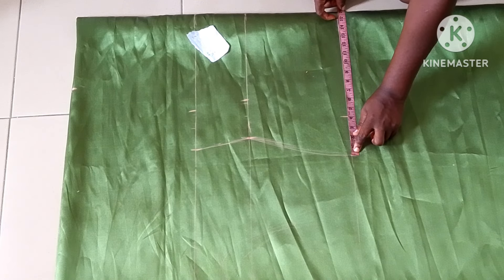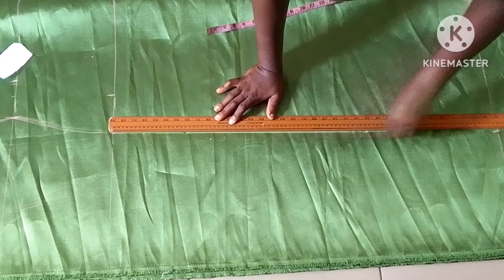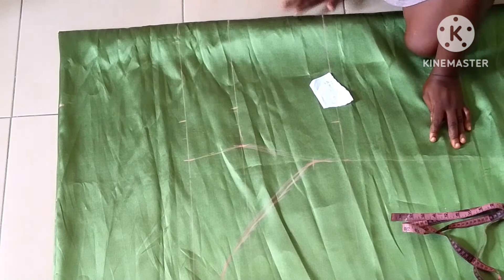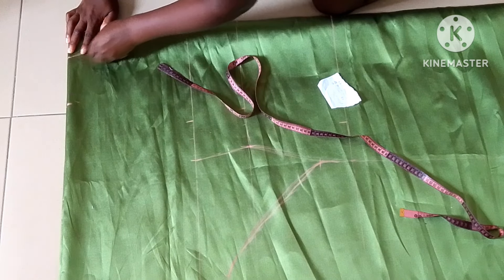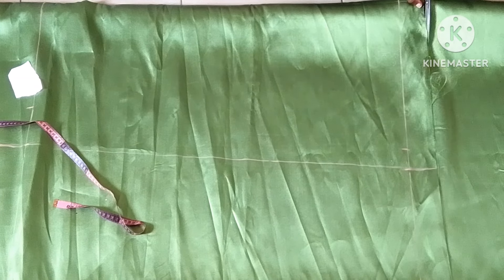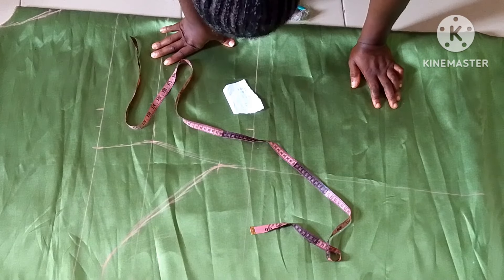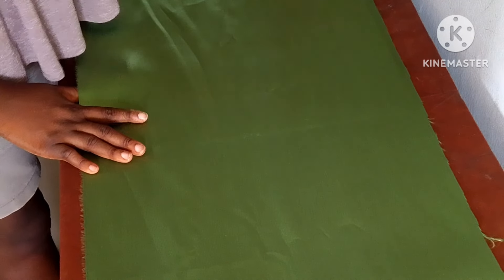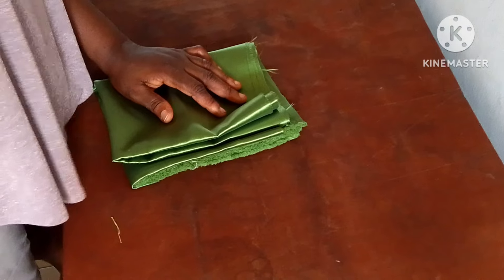Mikado bubu dress in less than 10 minutes.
This goes for all occasions.plus you don't need to be a professional to make this just follow these few steps and you will be amazed at the result.
Remember you can't succeed without trying.